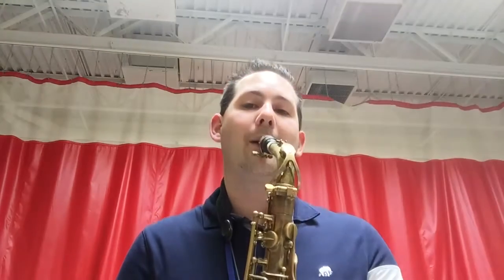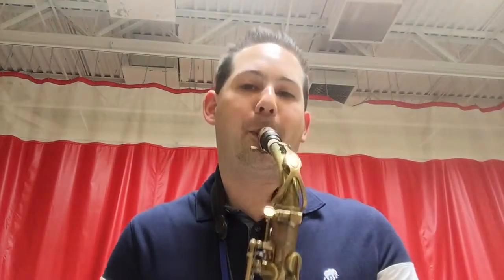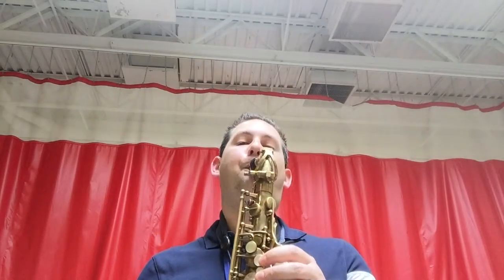Getting Started Part 2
In part 2 of the getting started with improvising series, Dave talks about improvising around a melody you are already familiar with